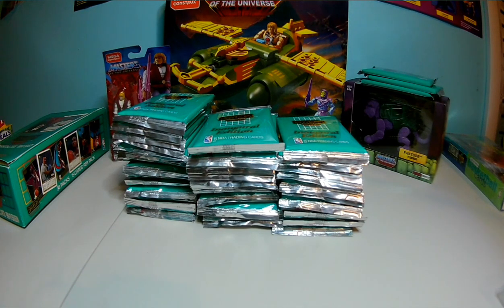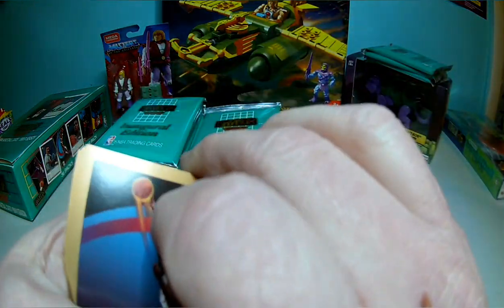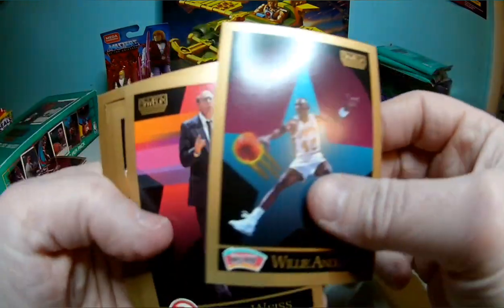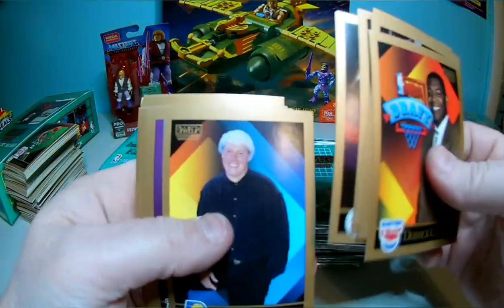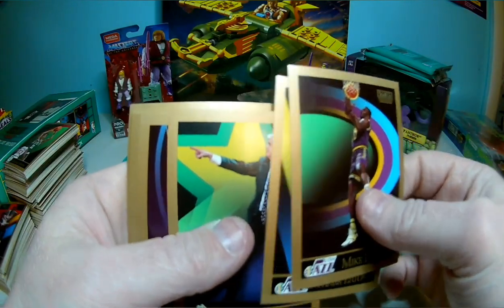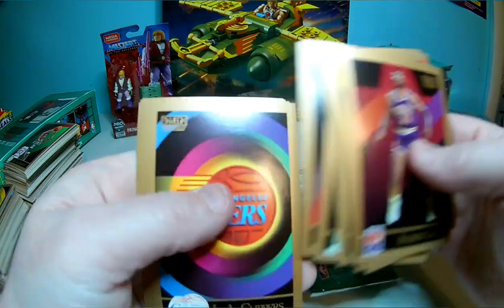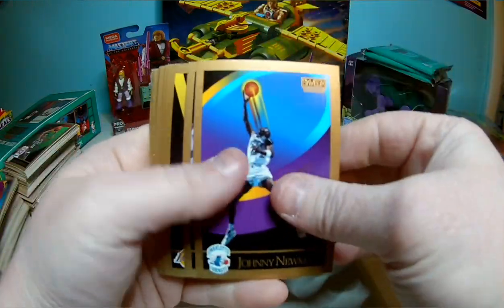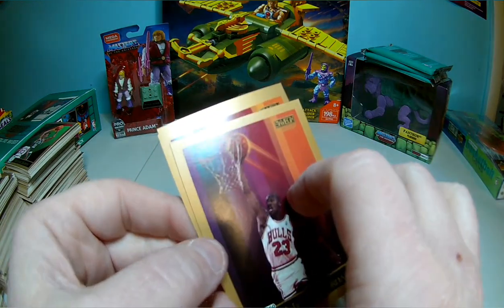1990-91 skybox Michael Jordan search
In this Video we open a box of 1990-91 Skybox basketball cards in search for card #41 Michael Jordan. If we find a nice one we'll send it in with my SGC submission. We also look at the cards I'm sending in for my SGC submission.